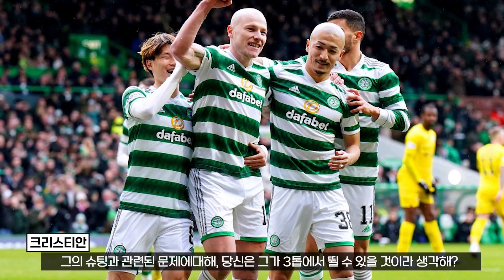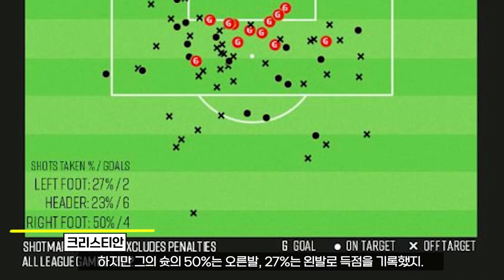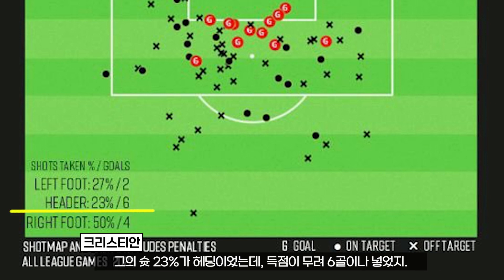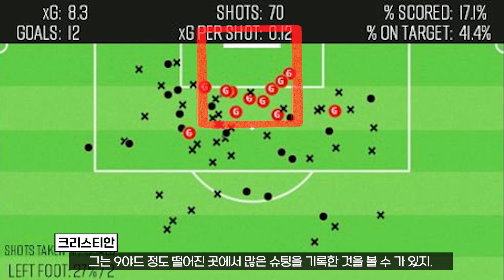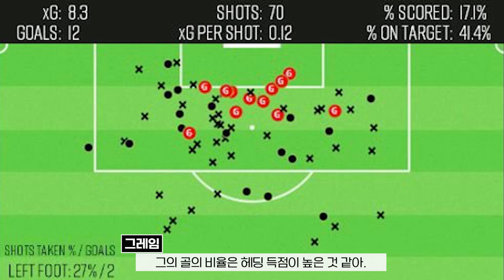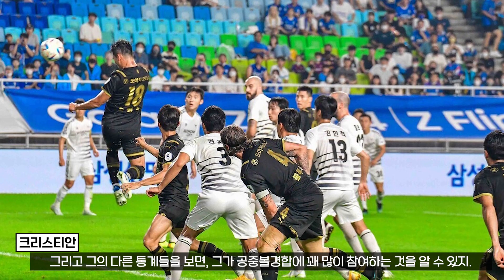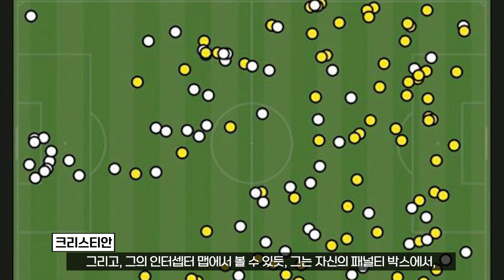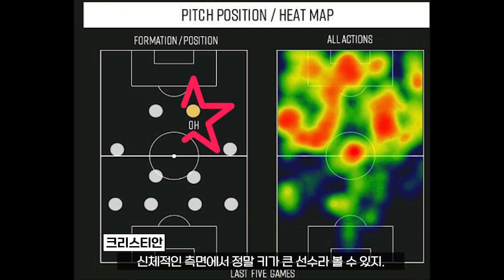셀틱팬이 생각하는 오현규 선수의 특징?? 그의 장점은....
어느 한 셀틱팬이 오현규 선수를 분석하고 평가한 내용을 담아와 자료를 첨부해서 작성했습니다

- 여러분의 후원을 기다리고 있습니다!